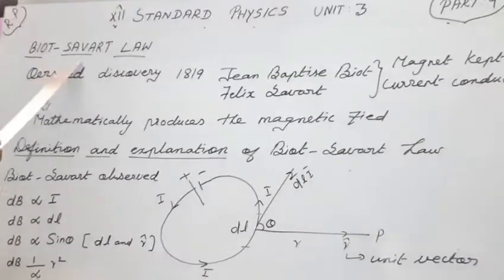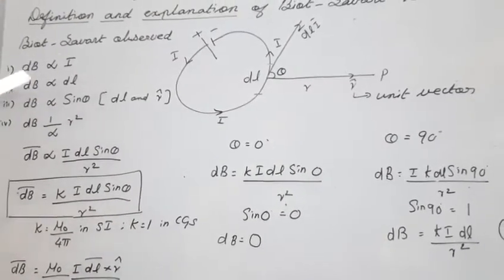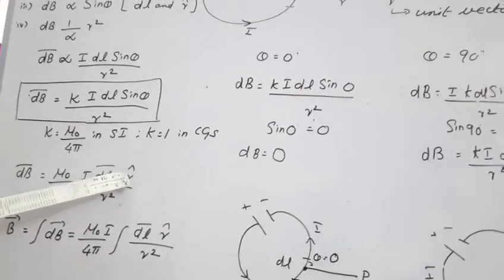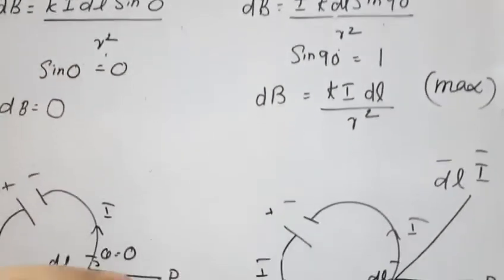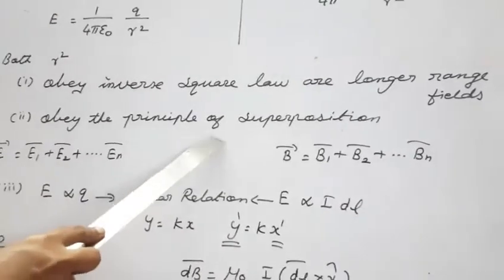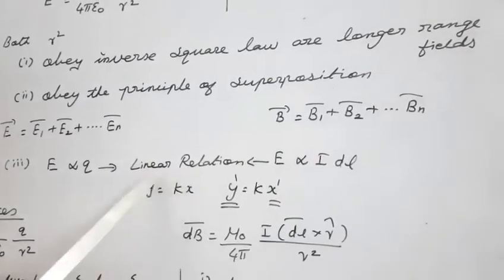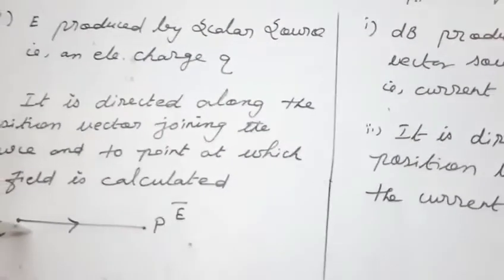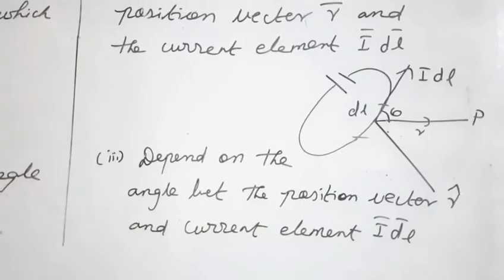XII - PHYSICS | Unit - 3 | Biot Savart law | Part - 9